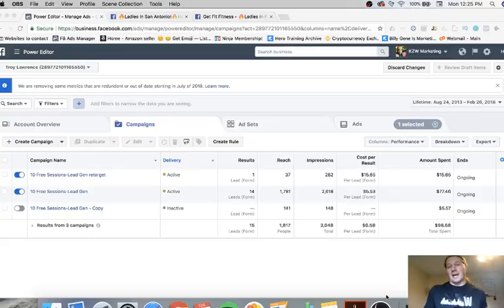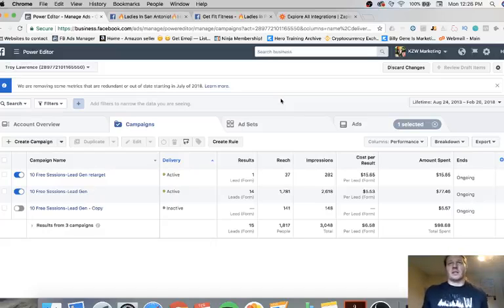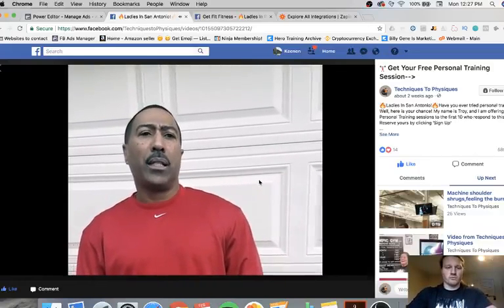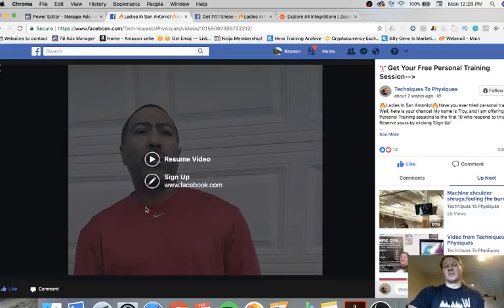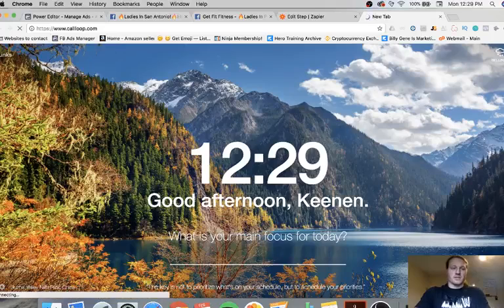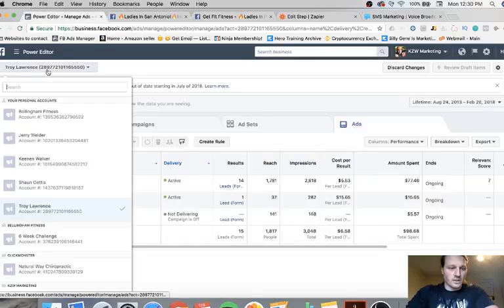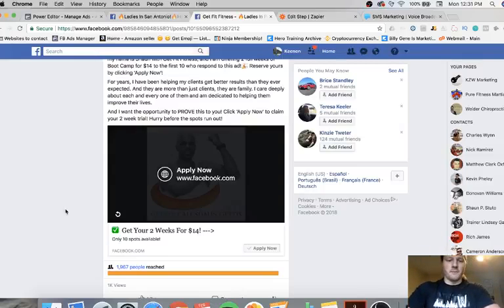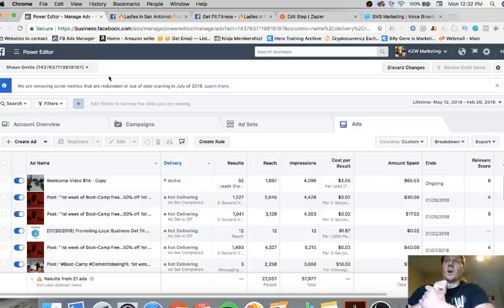How to Get Personal Training Clients With Facebook Ads Social Media Marketing 2018 PROOF